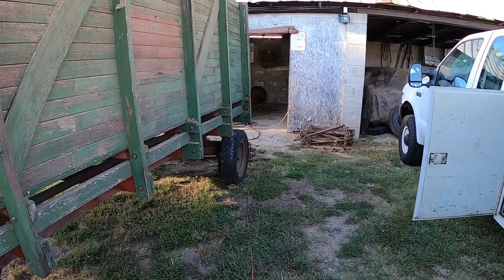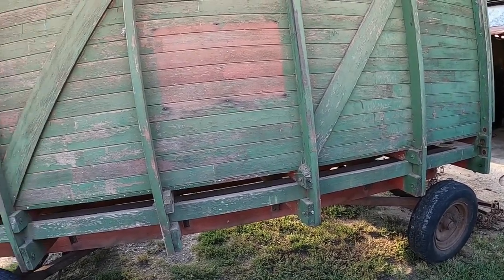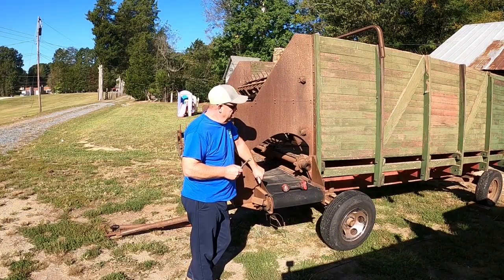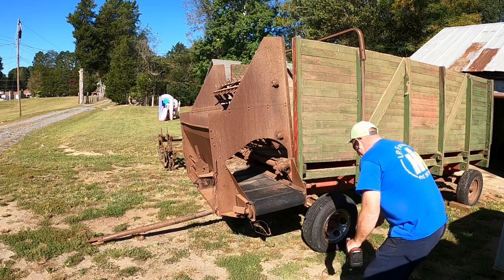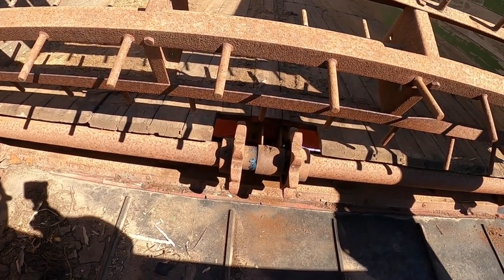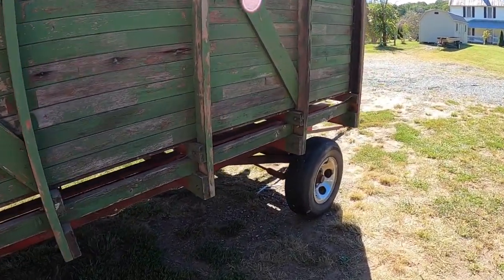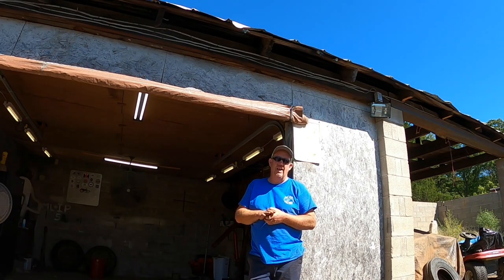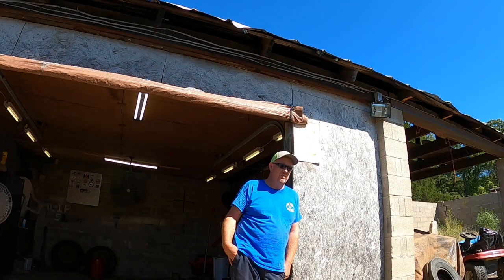Silage Wagon Conversion, Ready for HAY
Got the silage unloader off the wagon, and ready to use!